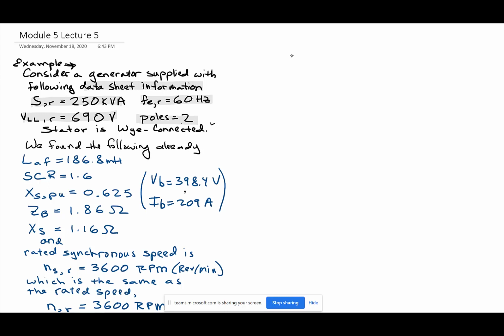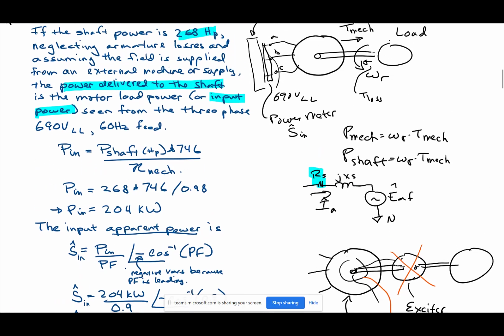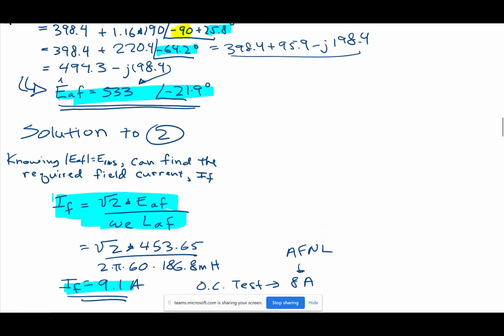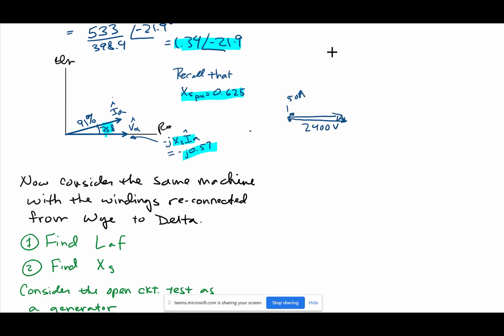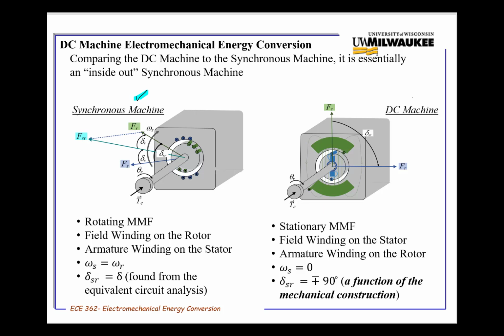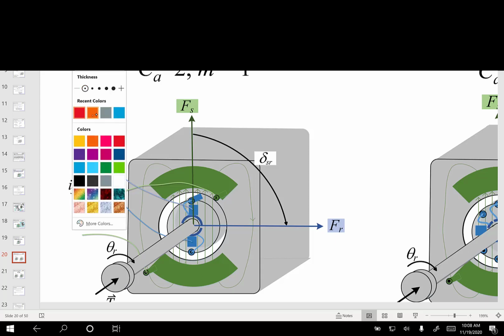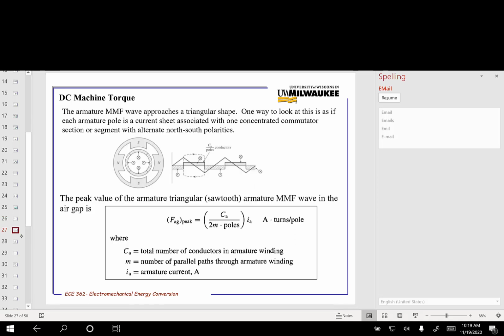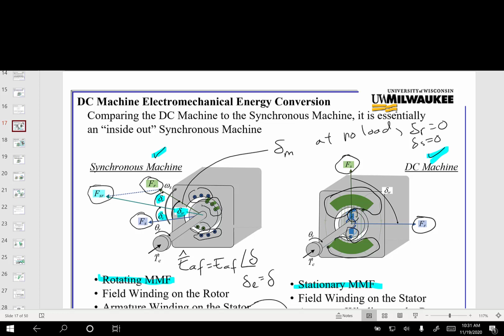Practical Engineeering Example of a Synchronous Motor and Comparison with DC Machine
Module 6 Lecture 1, EE 362. This lecture covers the analysis of a synchronous motor from a practical engineering perspective.  The concepts of shaft (load) torque verses applied mechanical torque from the motor (Tmech or Te) are introduced. The mechanical calculation of power is introduced (speed times torque). The impact of field current level on input power factor is illustrated. A DC motor is compared to a synchronous motor. The DC machine expression for torque is derived from the armature MMF.